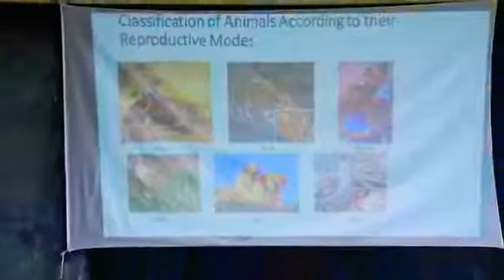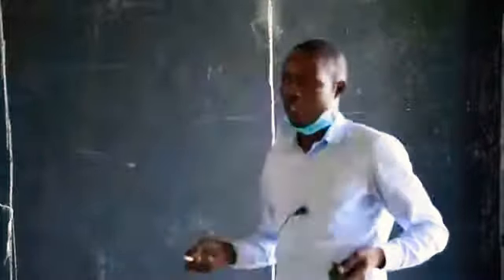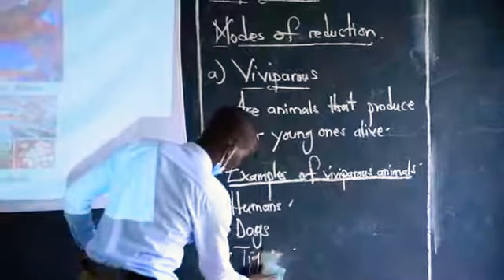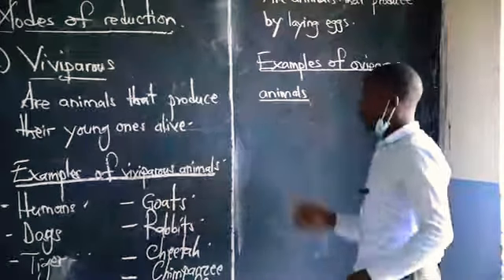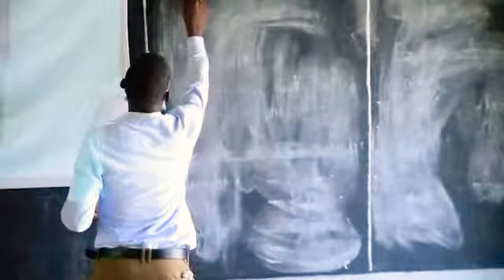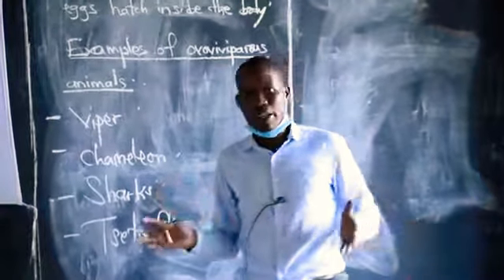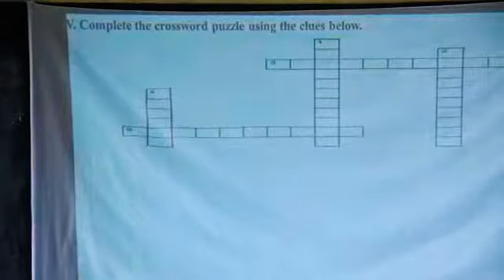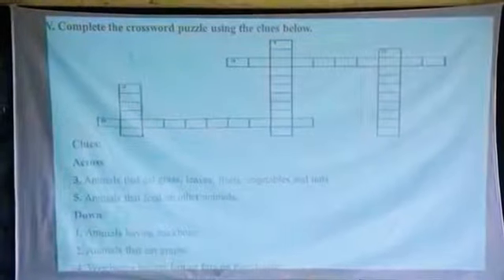Animal Kingdom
Classifying animals according to their modes of reproduction